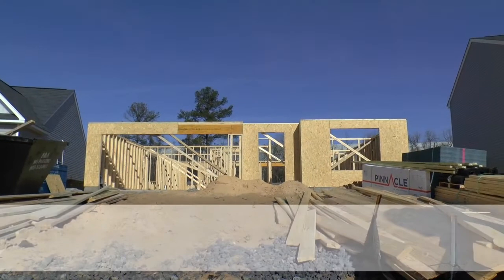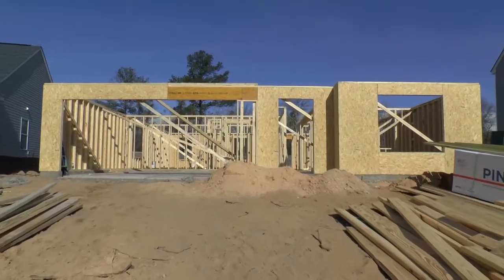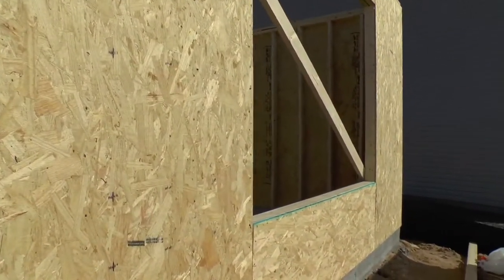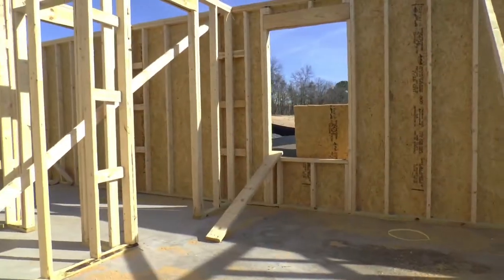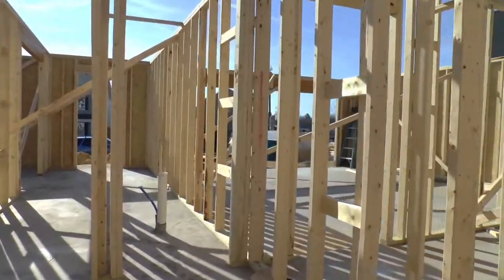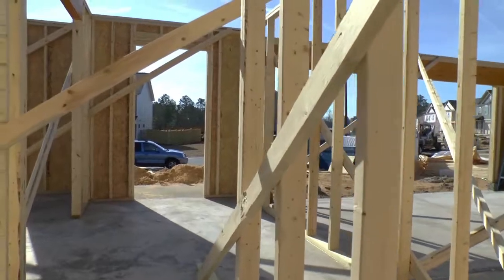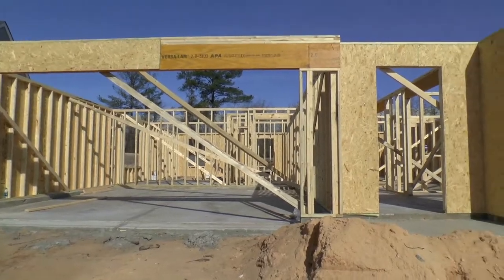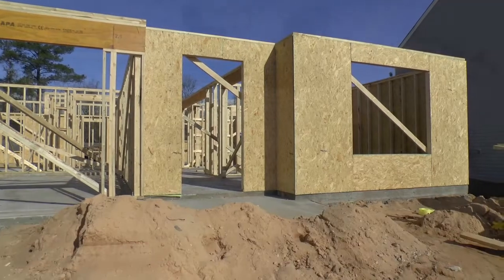Allans Mill in Columbia SC - Essex Homes Shiloh - Build Watch for Sandy and Catherine - 3-7-16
Here's the latest video on Sandy and Catherine new home. This home was being built by Essex Homes in the Allans Mill neighborhood located in Columbia, SC. This video was shot on March 7th, 2016.